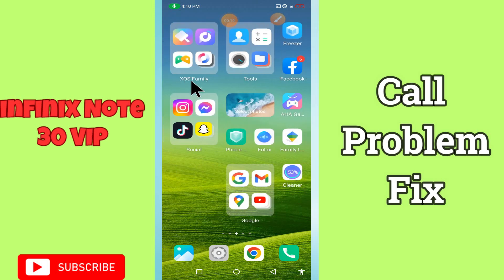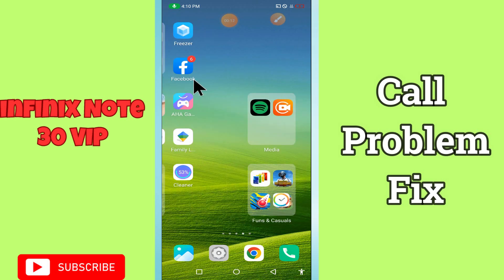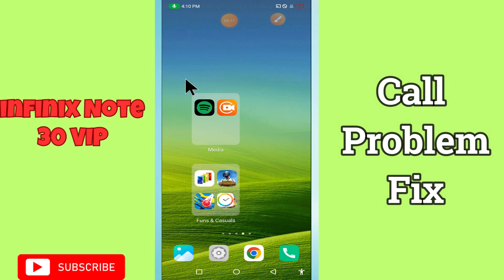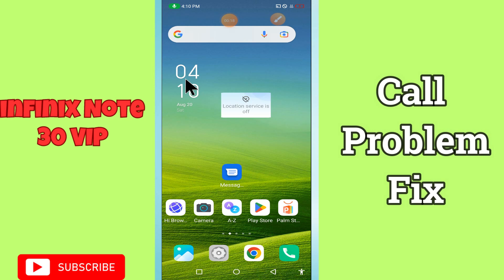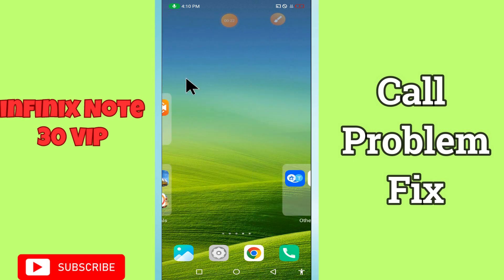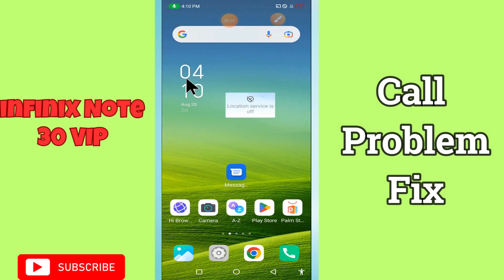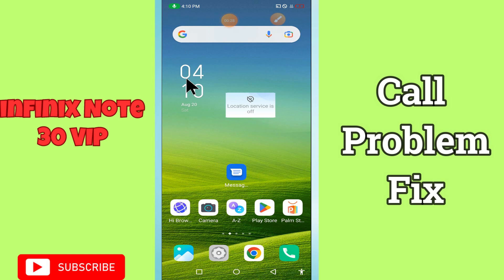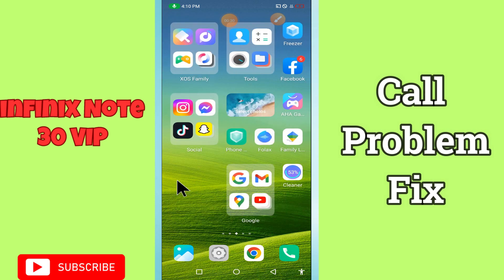Call Problem || How to fix call problems || How to solve call not working issue infinix Note 30 VIP